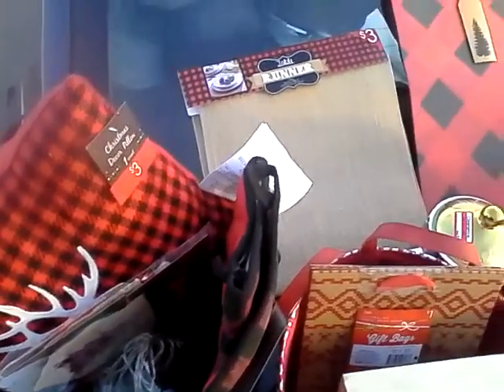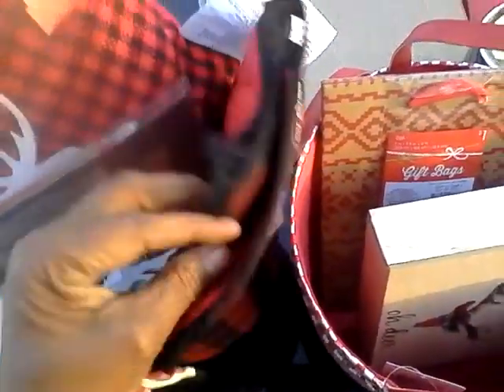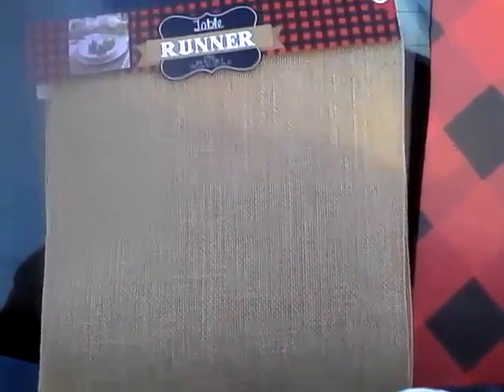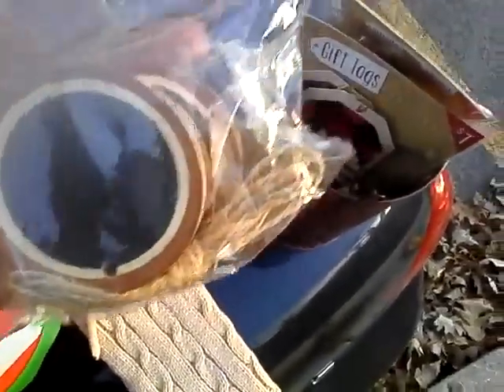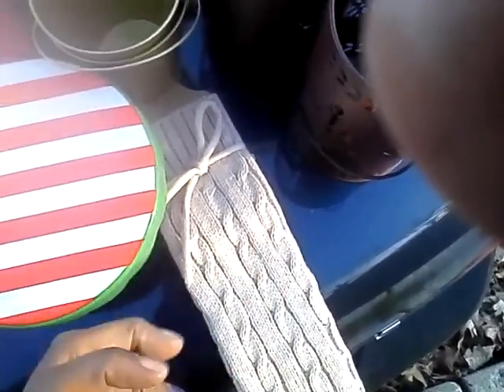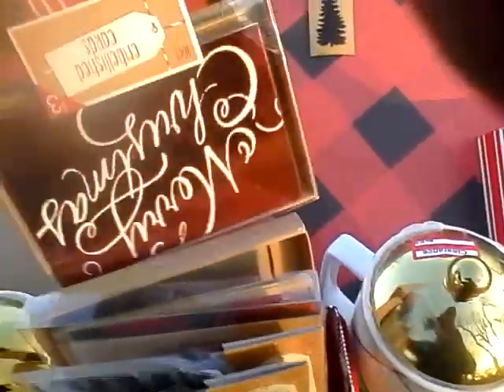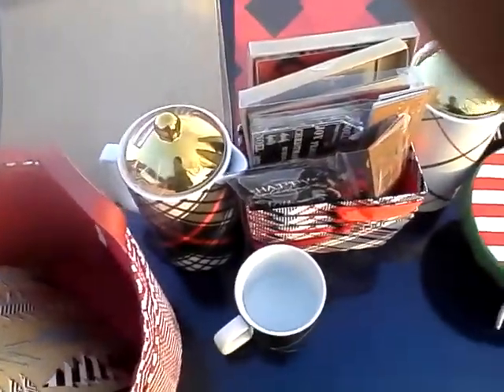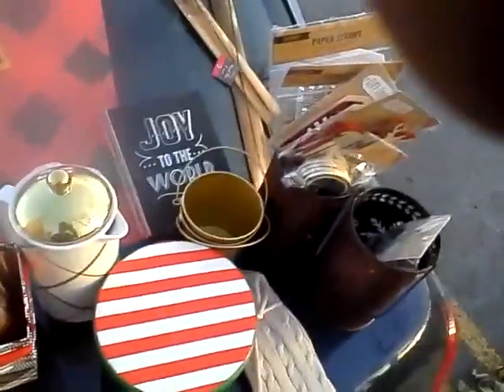Target holladay decor (update)